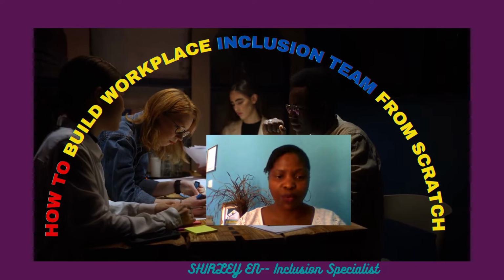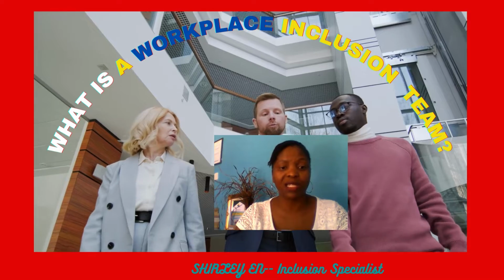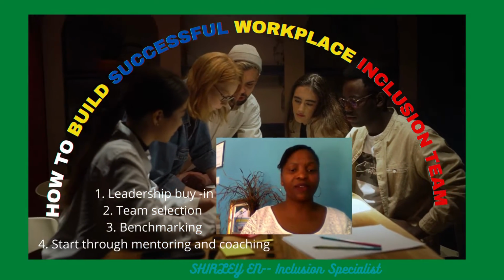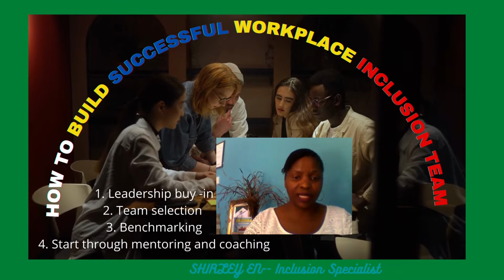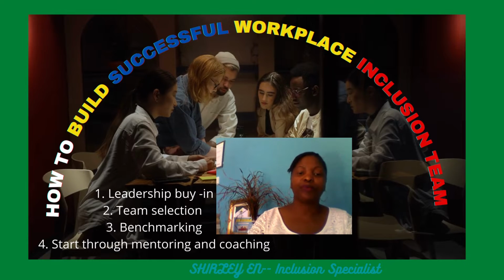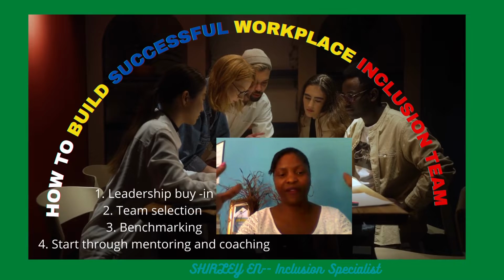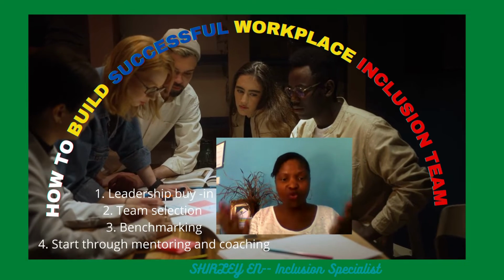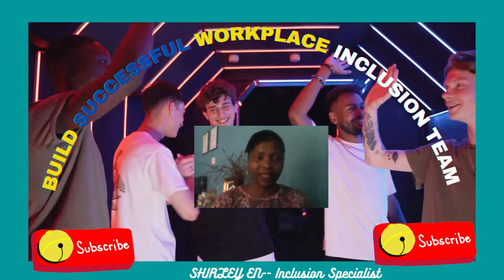HOW TO BUILD A STRONG SPECIAL NEEDS SUPPORT TEAM │ FROM ZERO TO HERO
In this video Inclusion Specialist and Founding Partner at Thaboshi Inclusive, Ms. Shirley En. gives tips on how to build a School Intervention (Special Needs Support) Team (SIT) or Workplace Intervention Team, from scratch.
The video can be used by Inclusion Coordinators, Special/Inclusive Education Coordinators (SENDCO), Inclusion Program Coordinators, Human Resources Officers (Inclusion Officers) Researchers, and Students.